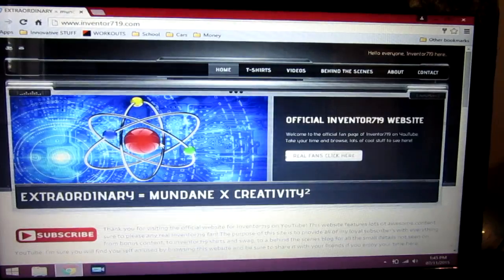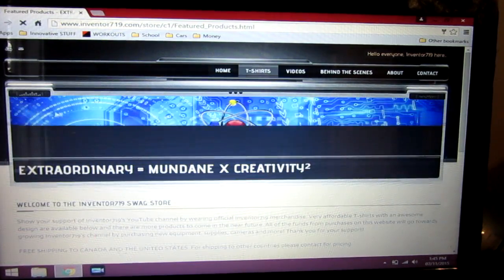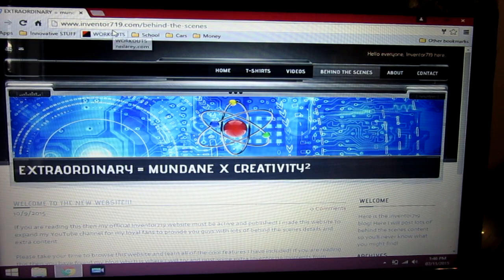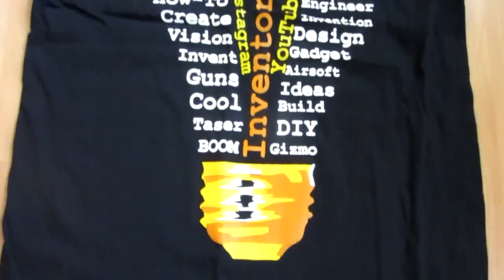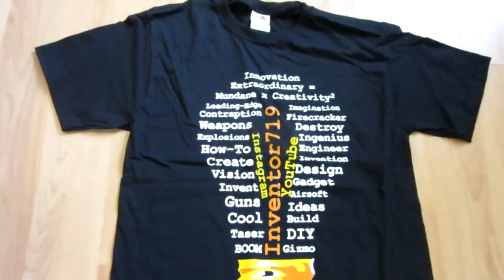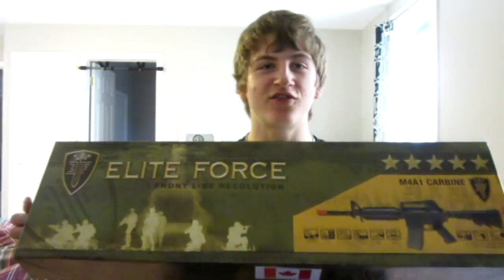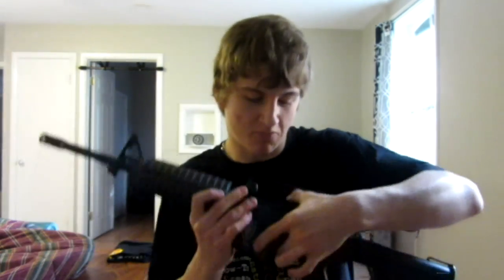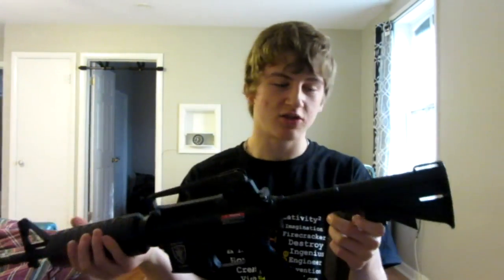[CLOSED] 100K Subcriber Contest!!!!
- Airsoft Gun was donated by Tactical Sports Paintball Proshop!